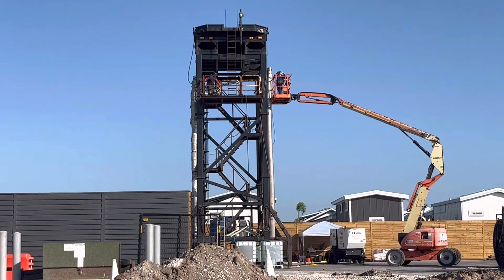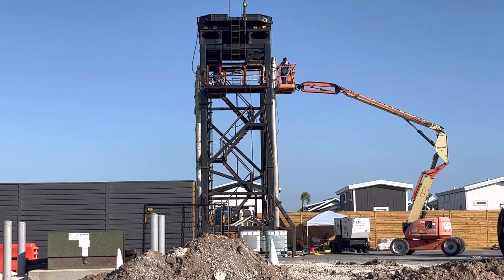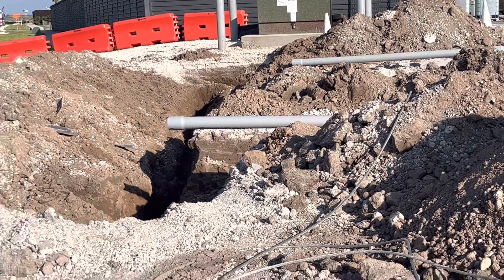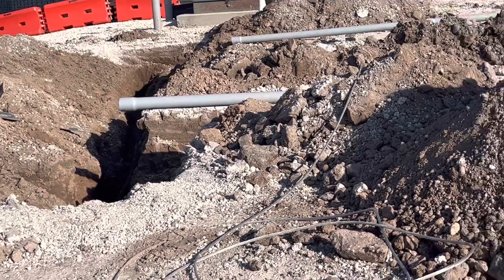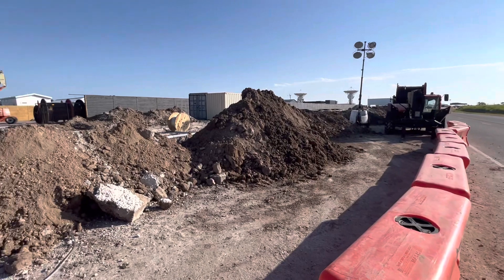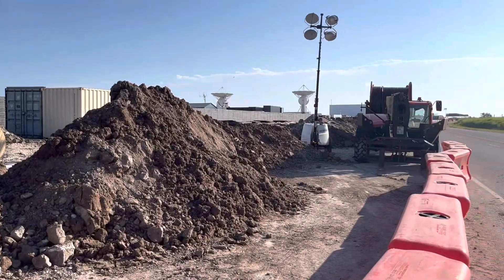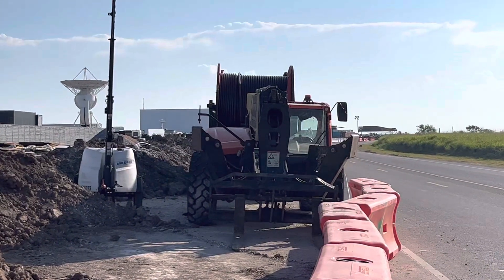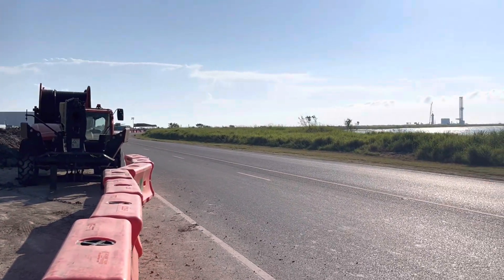Boca Chica trenching: conduit/fiber/electrical?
Location: Boca Chica Village, TX.

Pad Concrete Debris for Sale, While supplies last:
Ebay Store
International 📦 (VAT & shipping) typically doubles the price:

SPACE OCEAN CORP